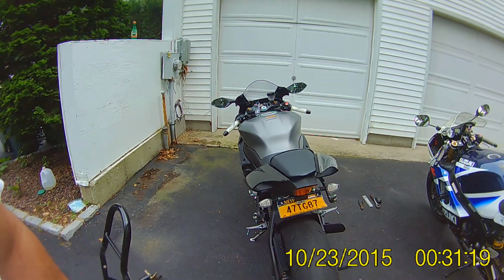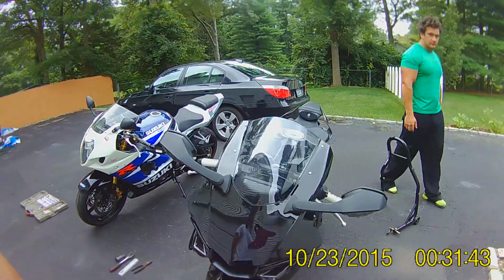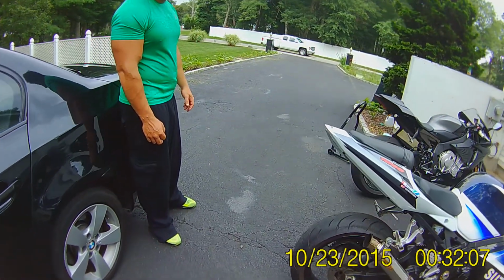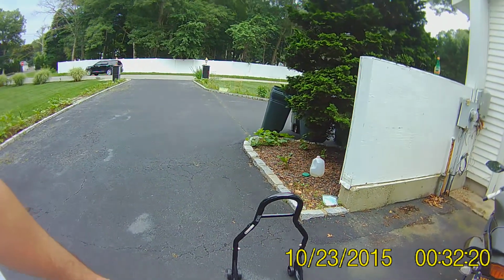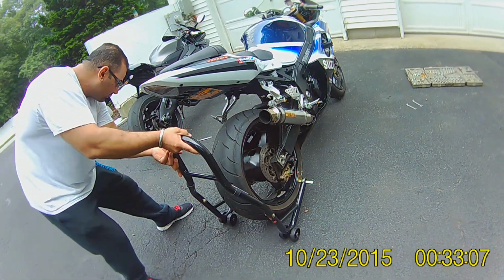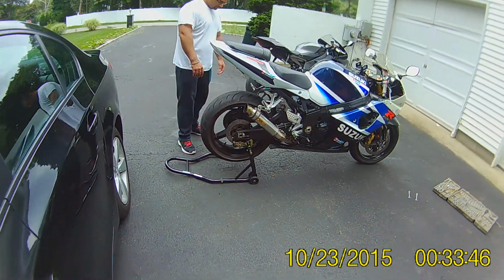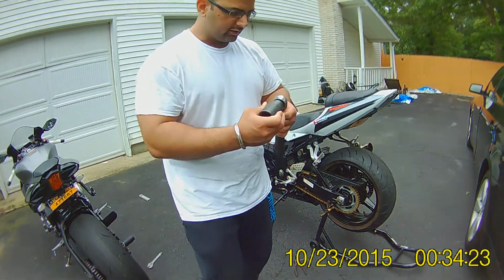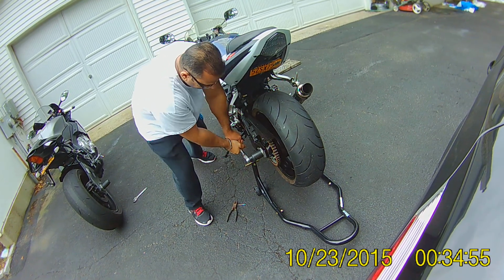2003 SUZUKI GSXR 1000 CHAIN ADJUSTMENT 1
2003 SUZUKI GSXR 1000 CHAIN ADJUSTMENT